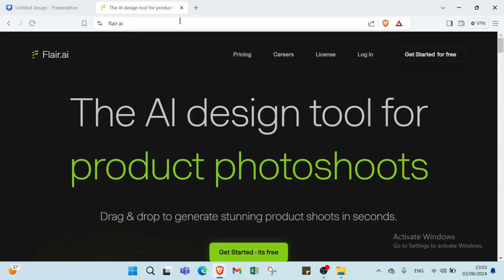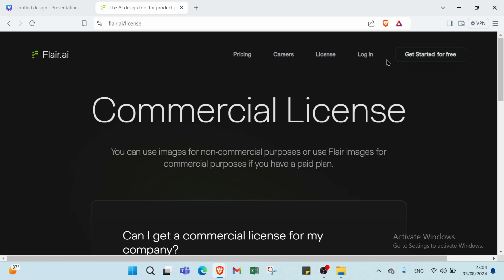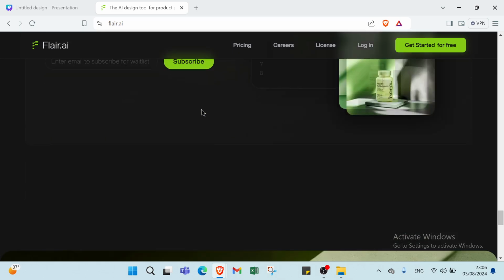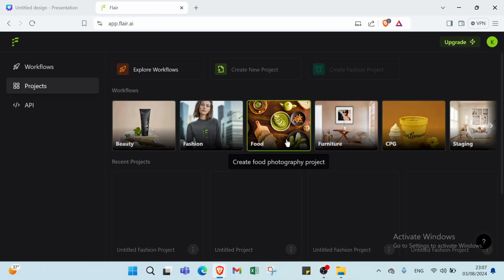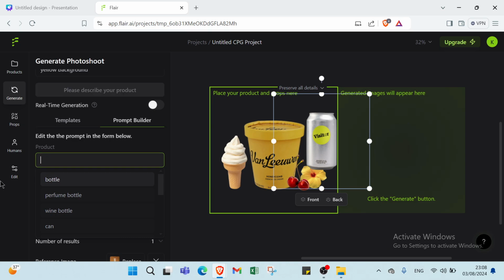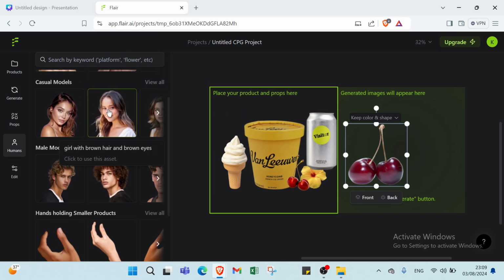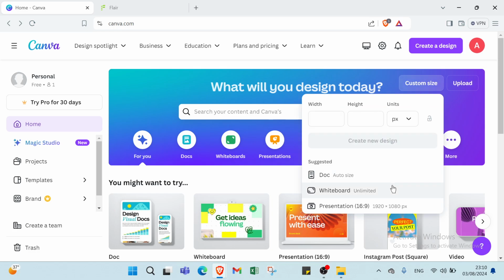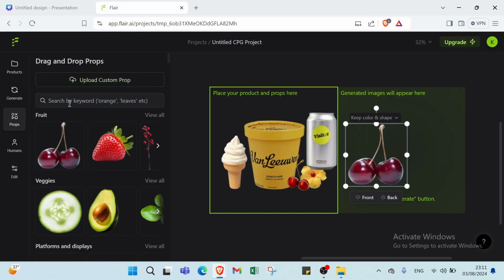How to Make Money on FlairAI: Fast-Track Guide to Financial Freedom 2025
How to Make Money on FlairAI: Fast-Track Guide to Financial Freedom 2024

in this video we discuss : Discover how to make money on FlairAI with this easy guide! In this tutorial, we share proven strategies and tips to boost your income fast. Learn how to create stunning AI-driven designs, set competitive rates, and optimize your workflow for maximum efficiency. Perfect for both beginners and experienced users, this step-by-step guide will help you maximize your profits effortlessly. Watch now and start boosting your FlairAI income today!